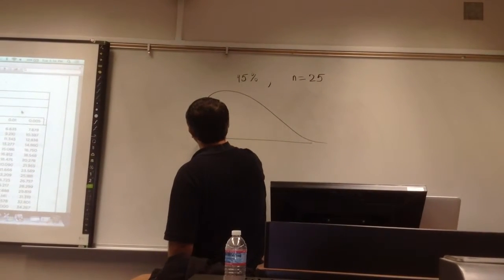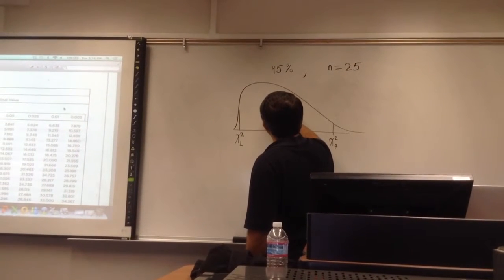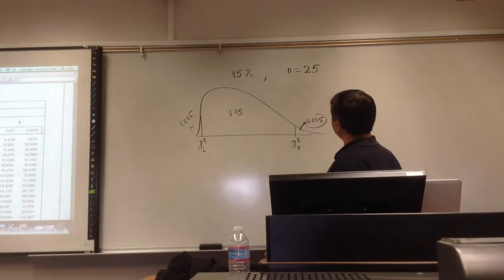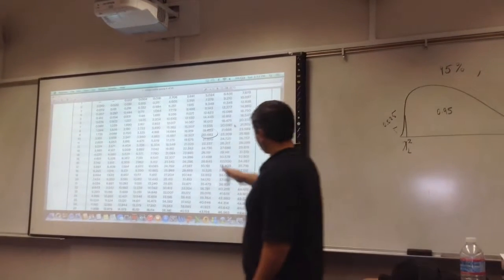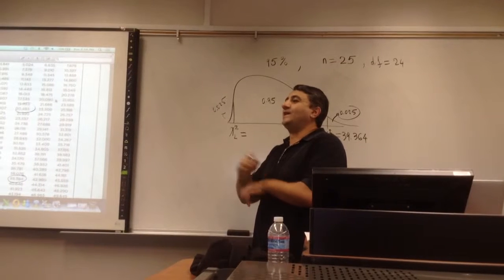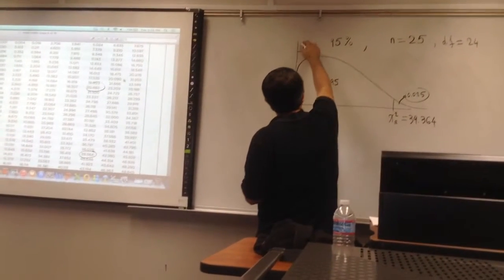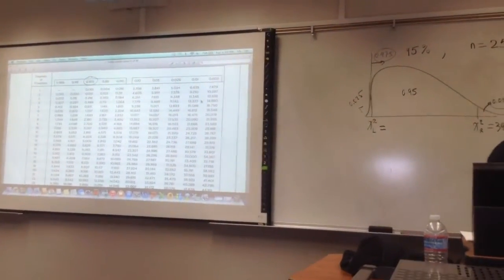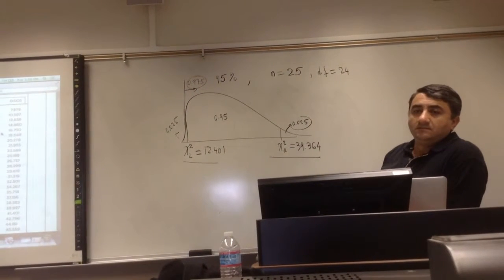Stat lecture 7.4-1